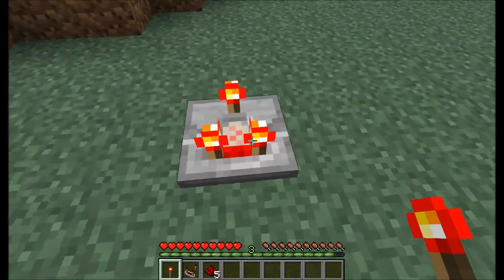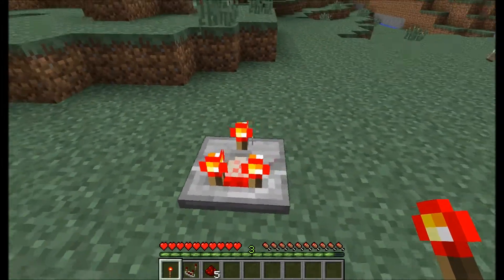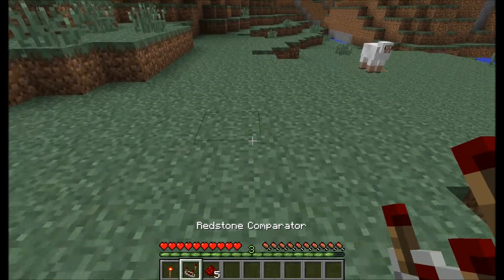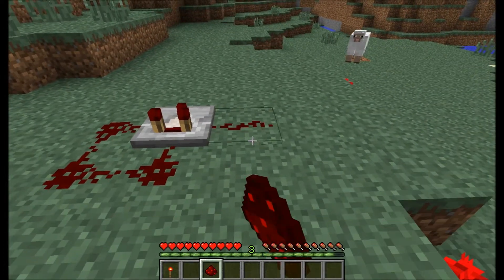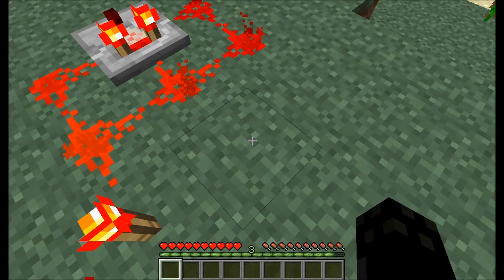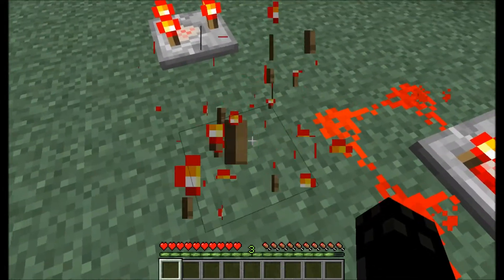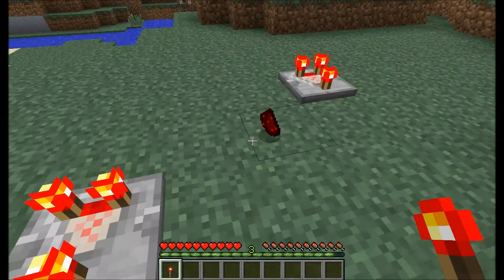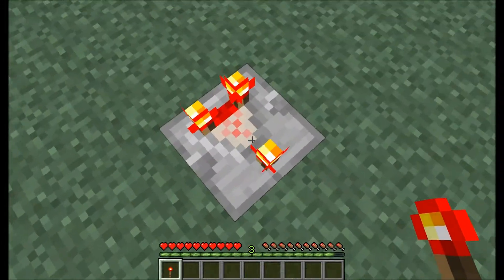Minecraft 1.6.2 - Redstone Comparator Graphical Glitch Tutorial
A quick tutorial on this redstone comparator graphical glitch which i stumbled upon when i was creating my base for an upcoming minecraft vanilla series.

Here is what you will need:
1 x Redstone Comparator
5 x Redstone Dust
1 x Redstone Torch